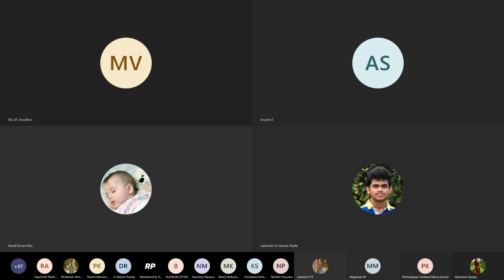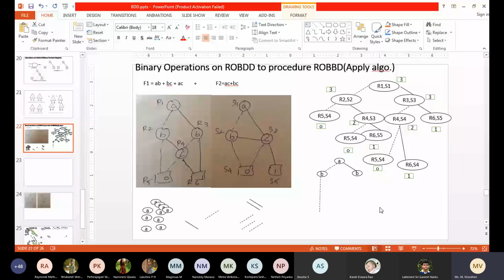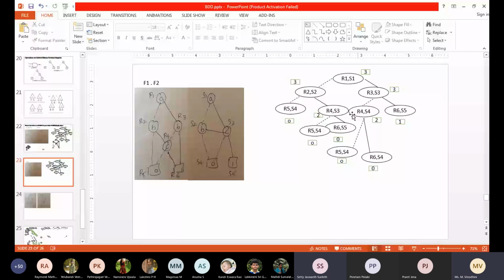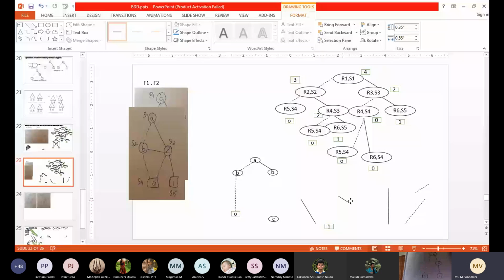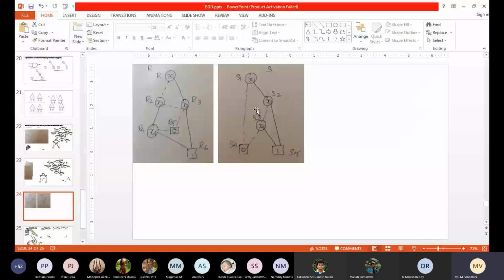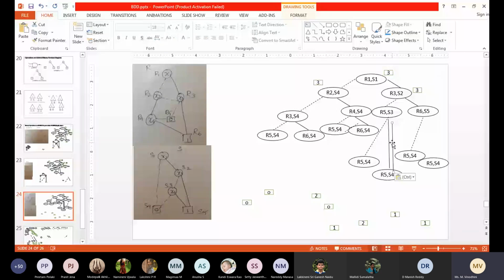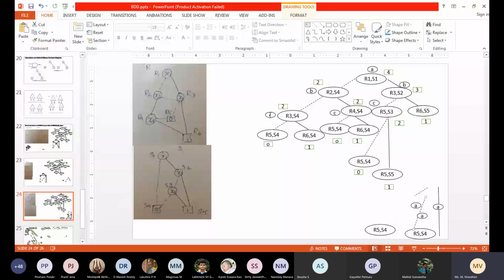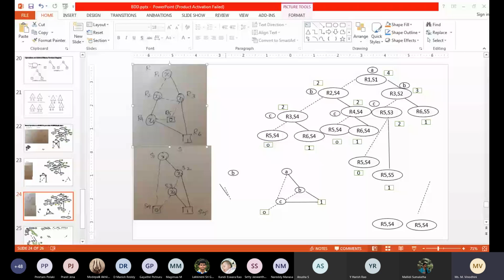VLSI ON 21 10 2020 APPLY ALGORTHIM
APPLY ALGORTHIM